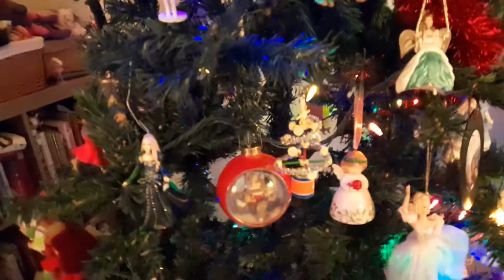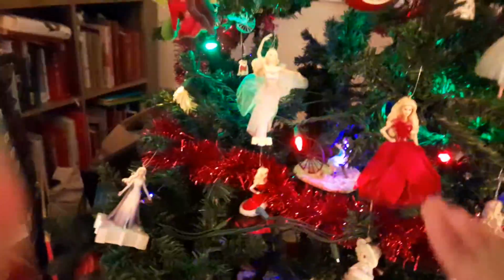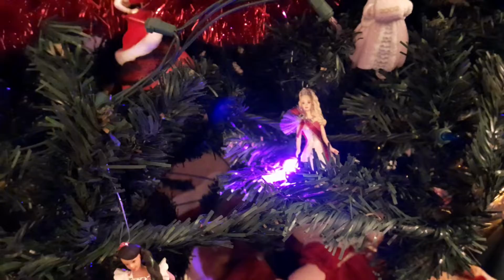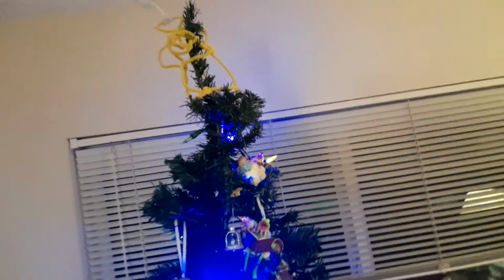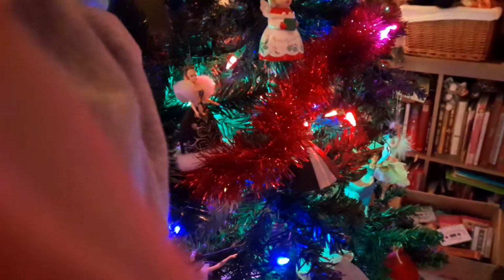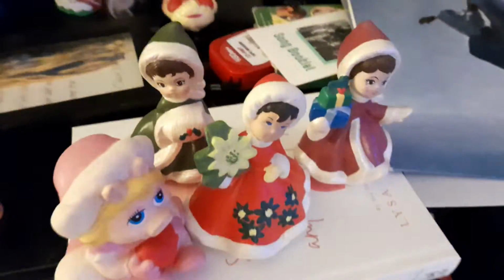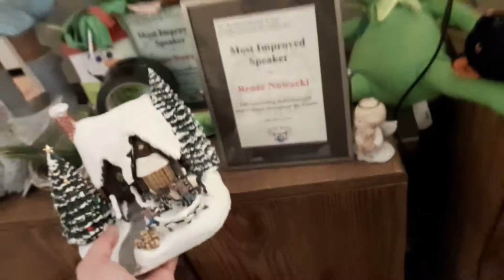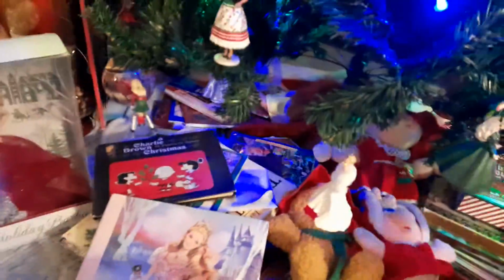Tour of my Christmas things